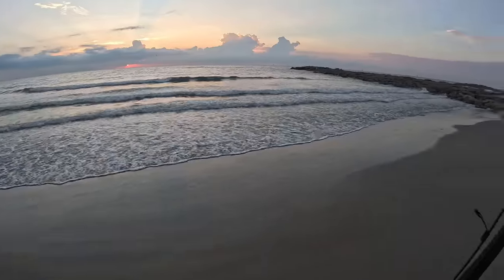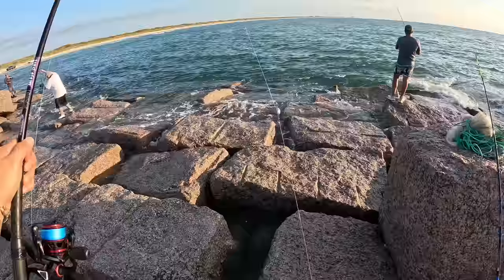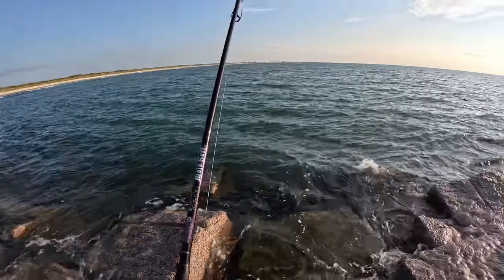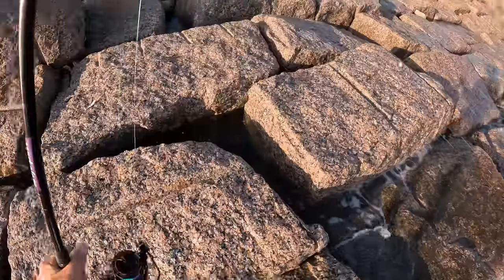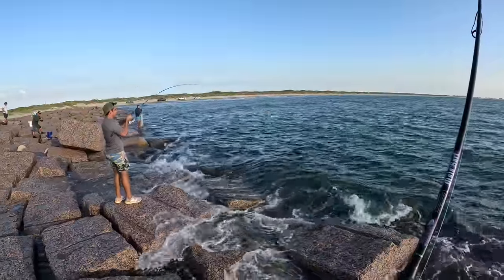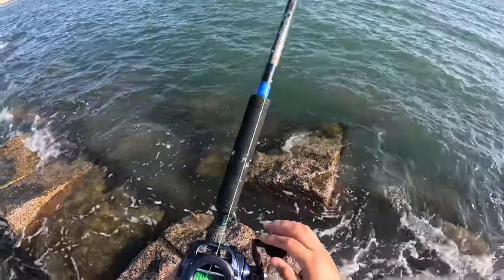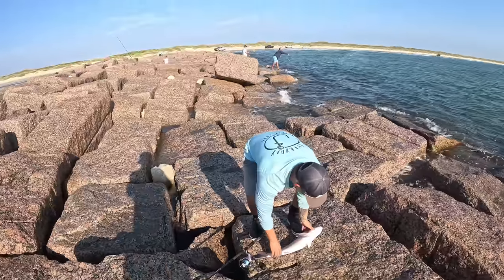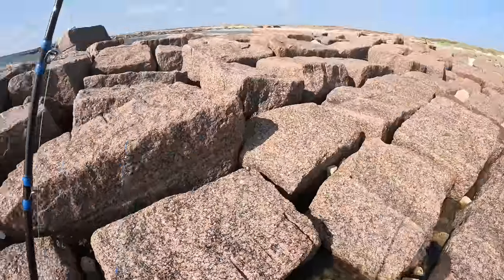Jetty Fishing MEAT HAUL! **PART 1** (Corpus Christi, Tx)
Hooked up all morning long, limits of reds with a few other species mixed in. Live bait made it too easy!

CODE : EC15 to save 15%